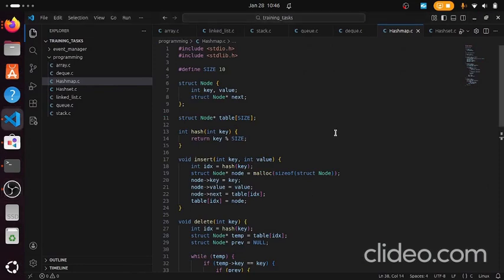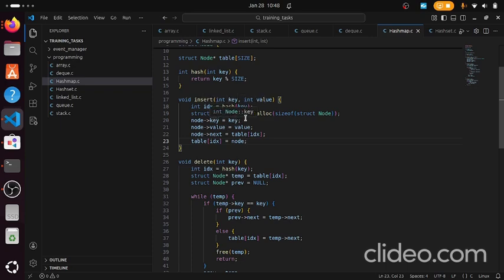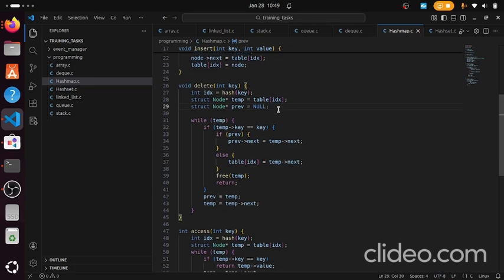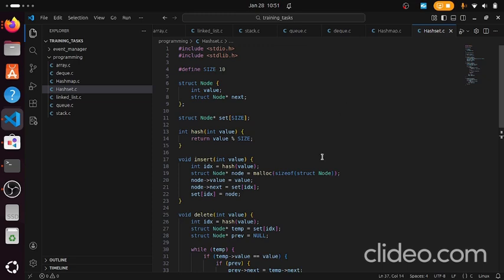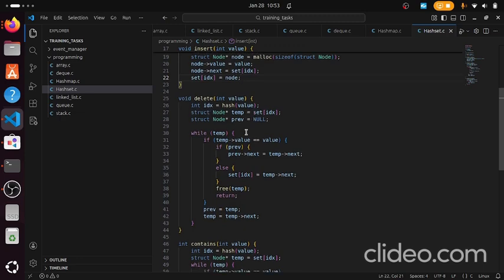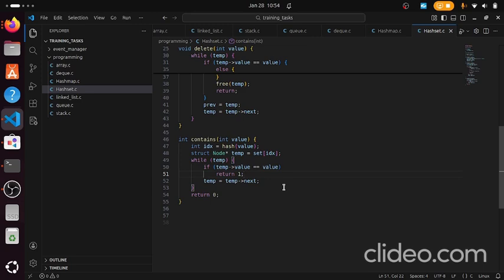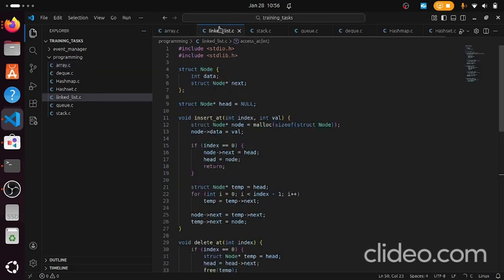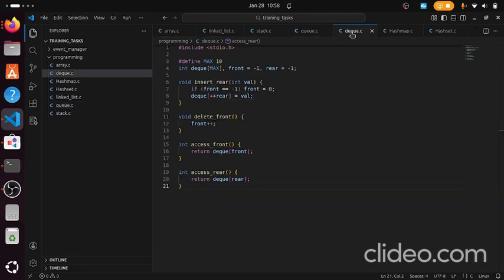Data-structures in c (arrays, linked-list, stack, queue, deque, Hashmap, Hashset)